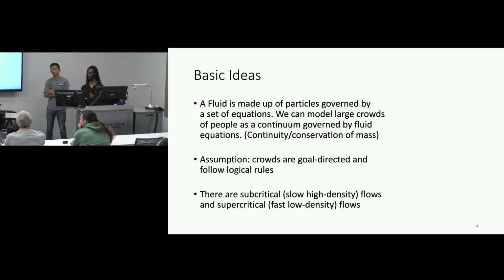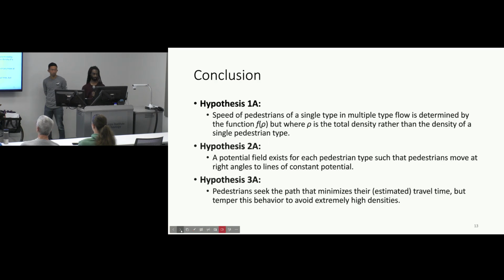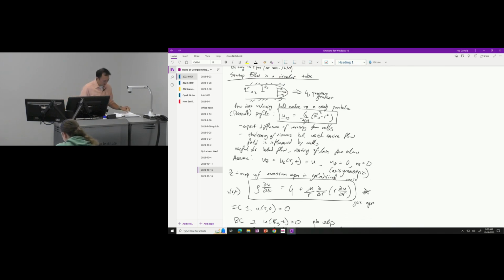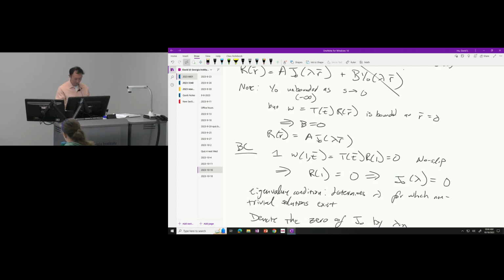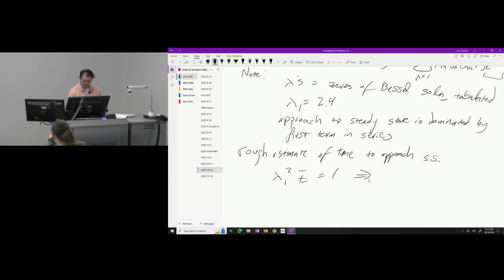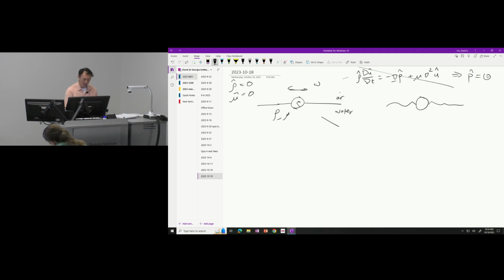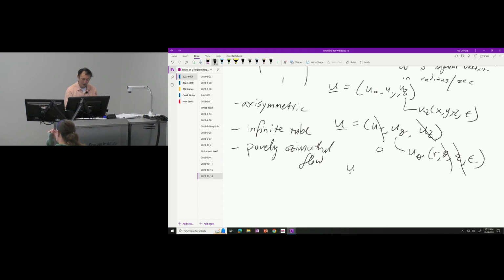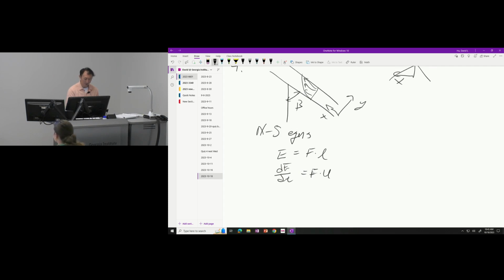ME 6601 10 18 2023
Lecture 14: Startup flow in circular tube, part 2.  Orthogonality property, eigenfunctions. Review of non-dimensionalization of boundary conditions.